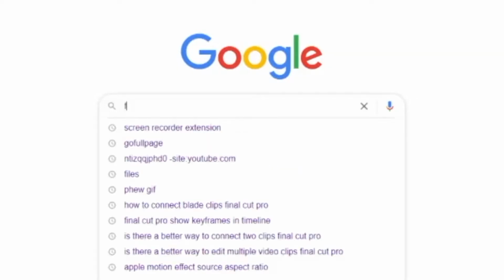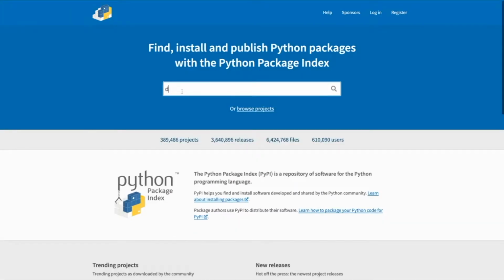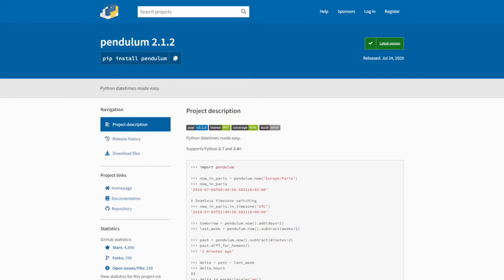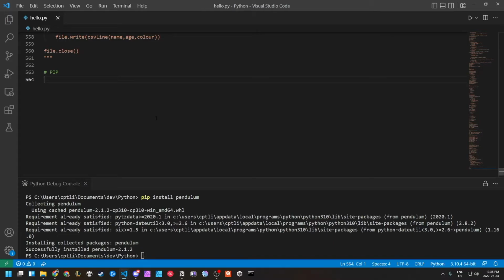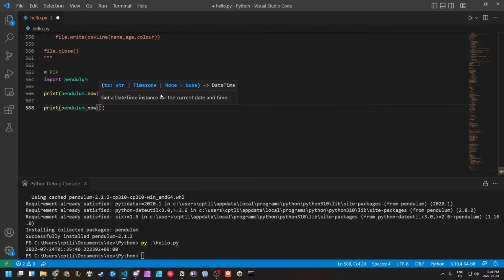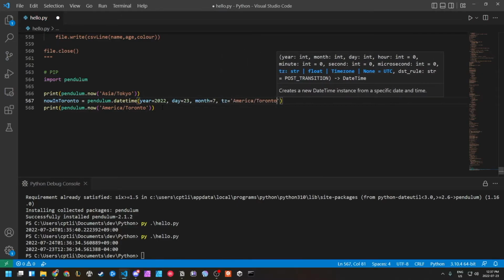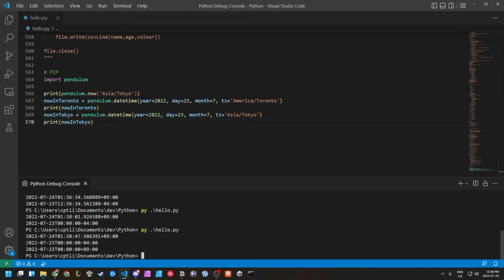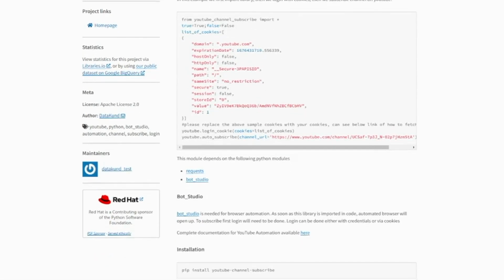Python PIP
Have you every wished you could code something, but you didn't know how to code some complicated parts of it? Do you wish you could just save a bunch of time by using some code that already exists? Heck, you're already doing that with visual studio, Windows, or Mac OS. Well, for Python, this is where PIP comes in.

PIP (Package Installer for Python) allows you to create and install packages that can help you accomplish specific things!

Do you want to graph something? MatPlotLib is pretty solid for that

Do you want to make HTTP request? UrlLib3 is pretty popular

Is PIP not working for you?

Timestamps:
00:00 Intro
00:37 PIP
00:58 PIP Packages
01:32 How to Install PIP
02:10 Using Pendulum for Dates
06:42 Outro